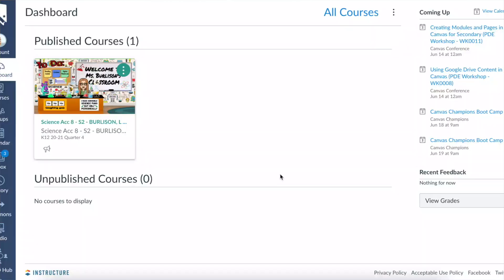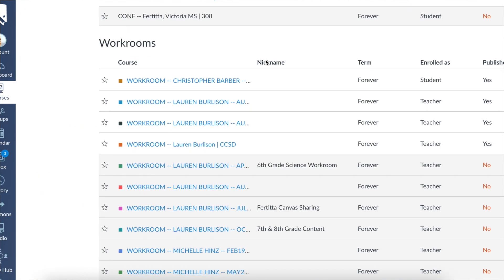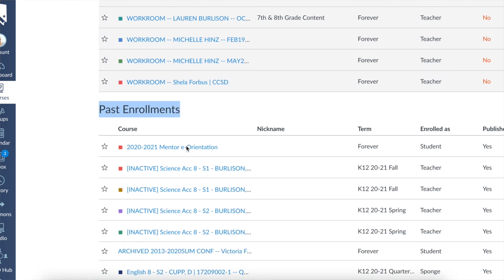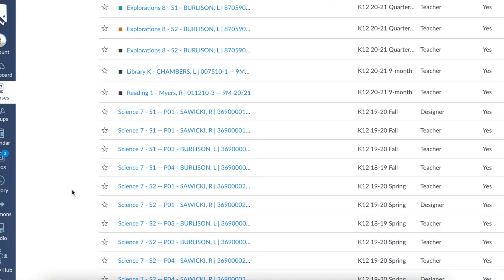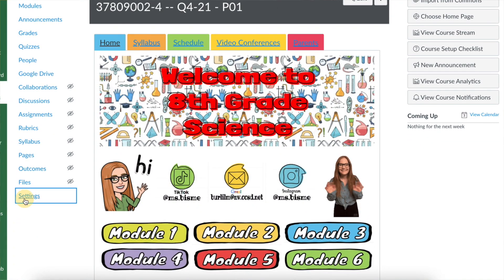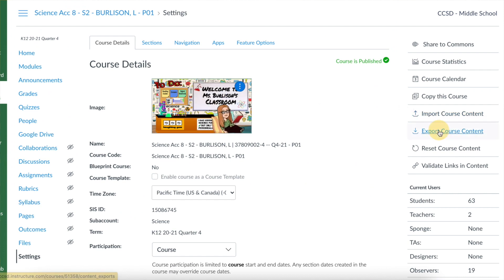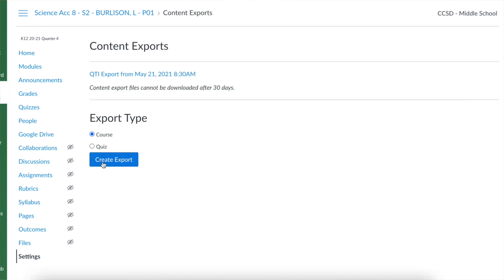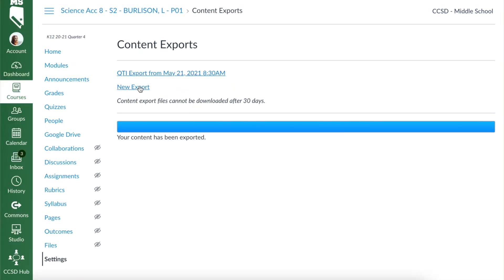Saving Your Canvas Course for Summer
Are you about to be on summer break and need to save your Canvas course before the school year ends? Already on summer break and still want to save your Canvas curriculum? It's not too late! This video is for you!

In this video I review the multiple ways you can save your Canvas content for the following school year so you can begin enjoying your summer vacation stress free.